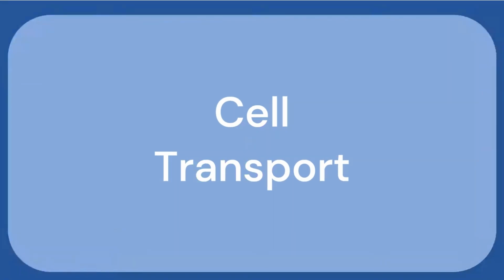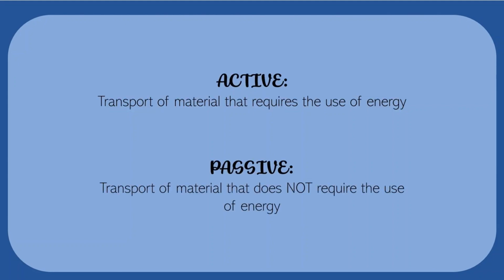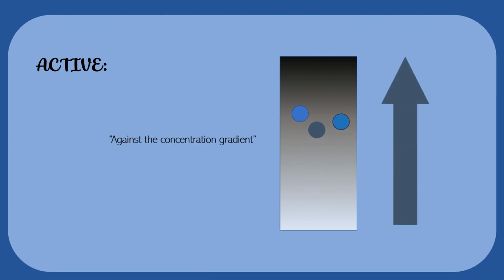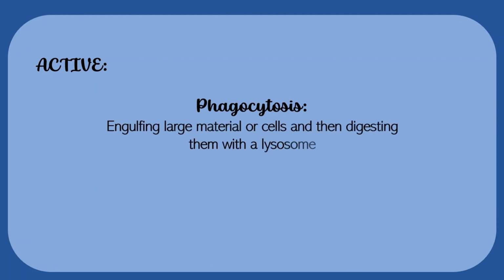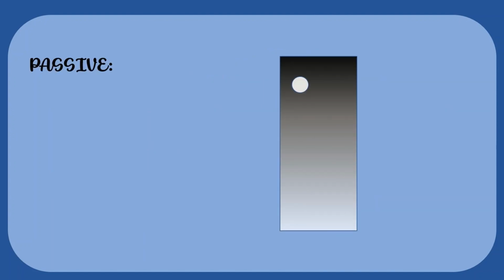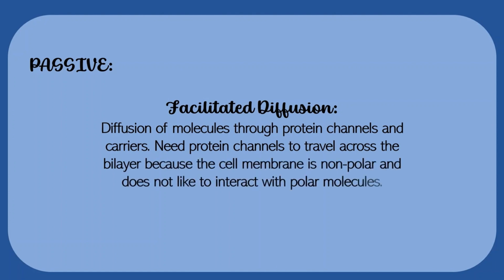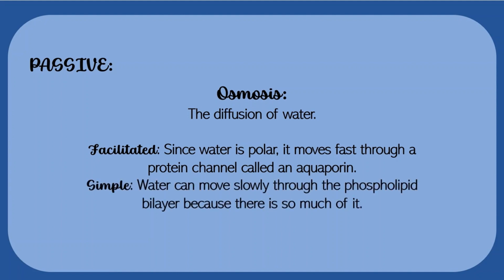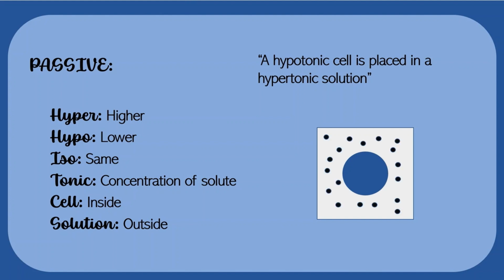The Basics of Cell Transport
Tune in to understand Cell Transport in under five minutes!